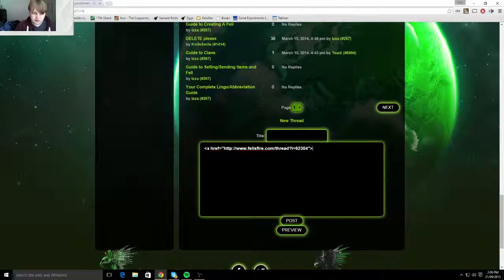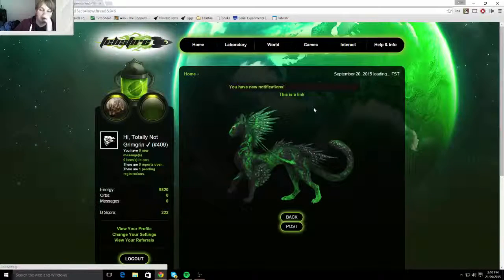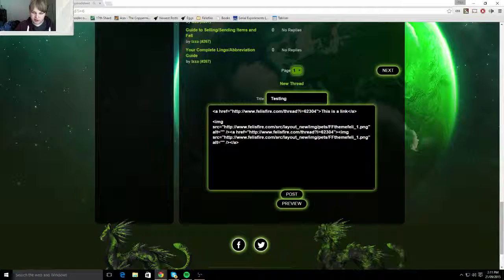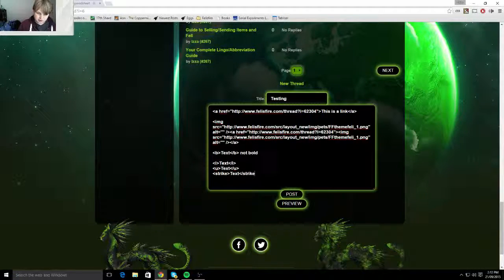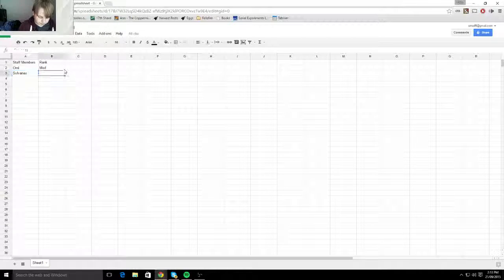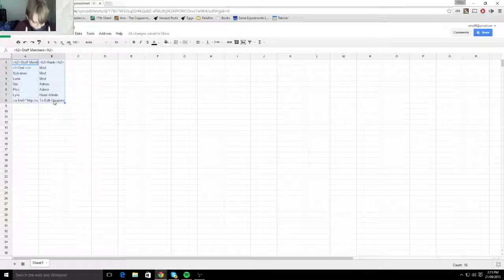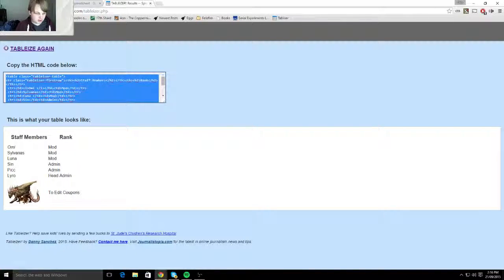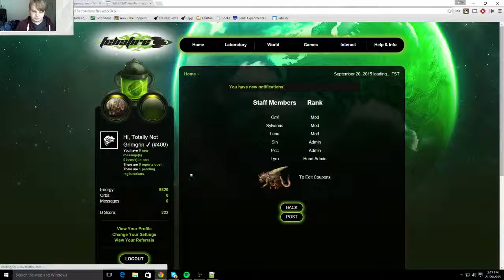HTML For Felisfire